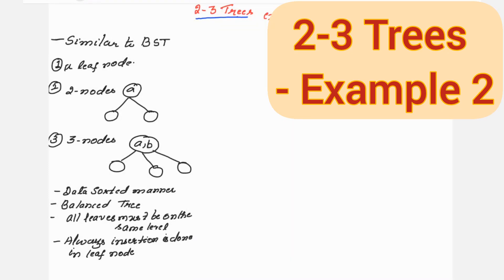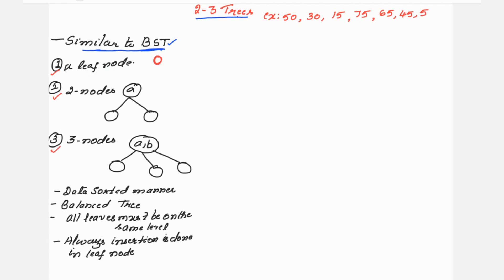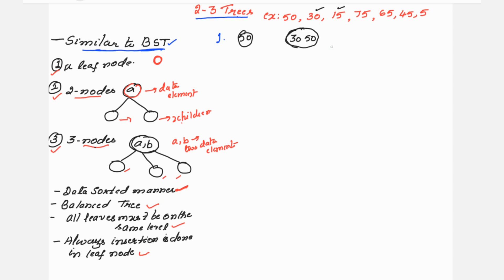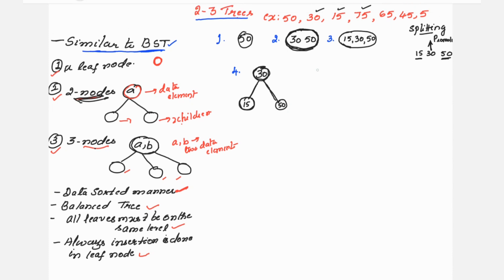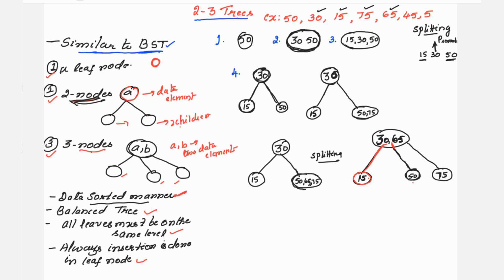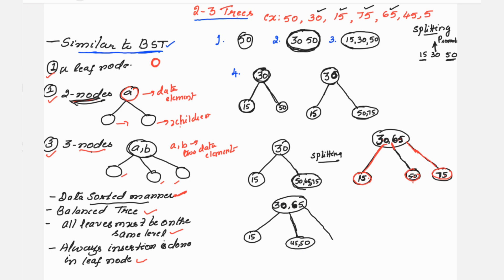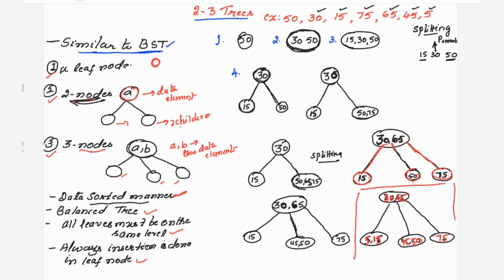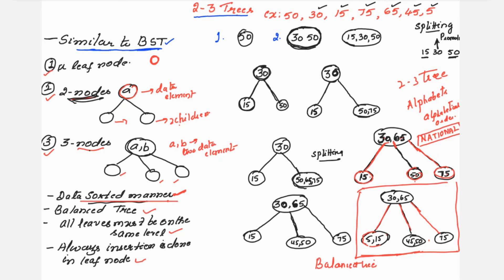Lec35 : 2-3 Trees- Example 2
#2-3trees